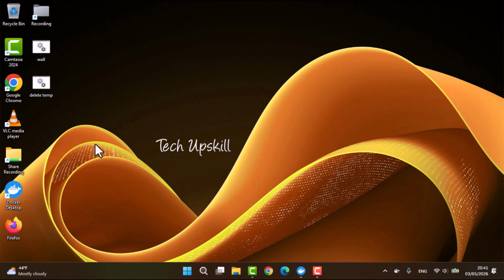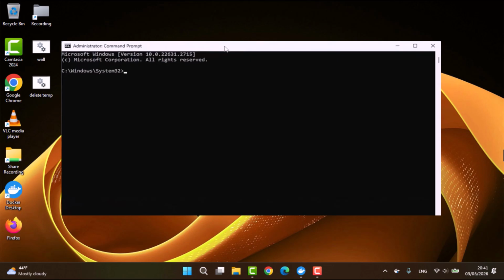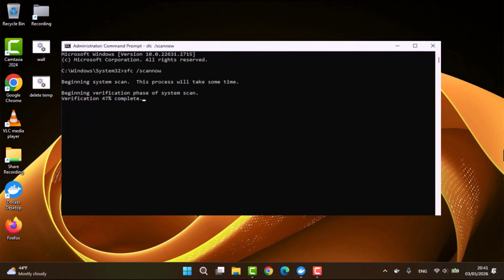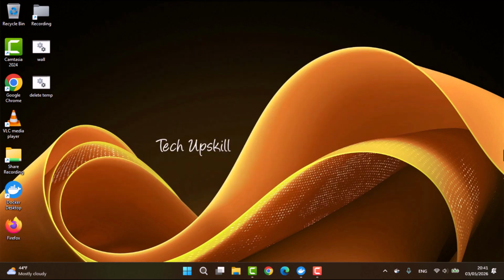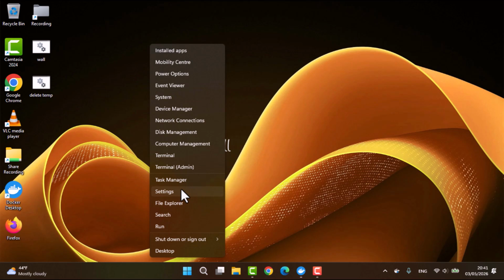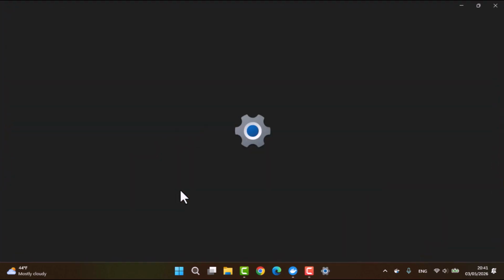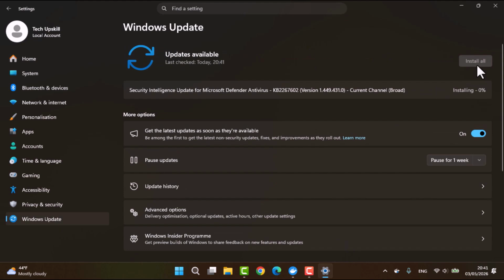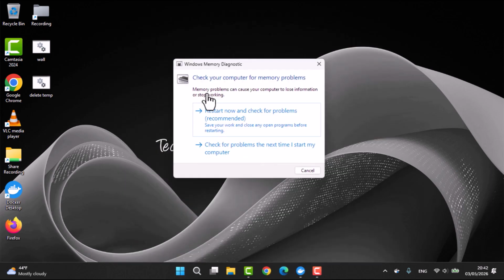Fix Error Setting Traits On Provider Windows 11 Resolve Error Traits On Provider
Fix error setting traits on provider in Windows 11 with this comprehensive guide. Learn simple yet effective solutions to resolve this common Windows issue.

⌘ SFC /scannow

⏱️ Timestamps ⏱️
00:00 Intro
00:17 Steps
01:30 Outro